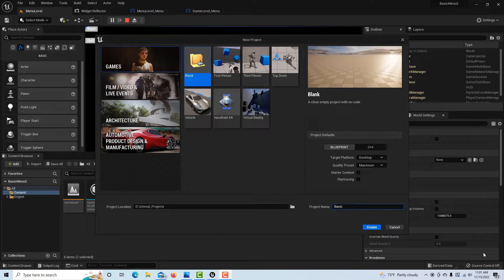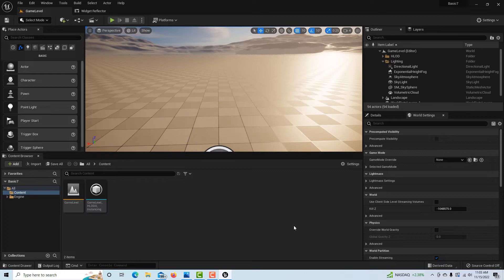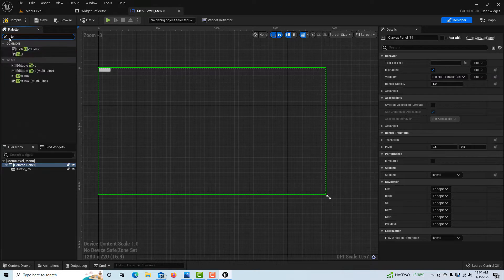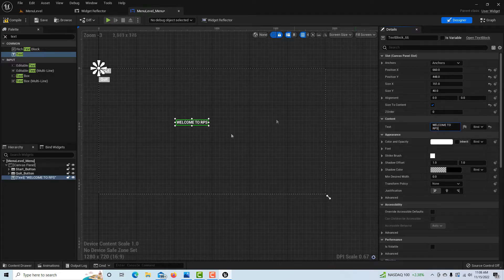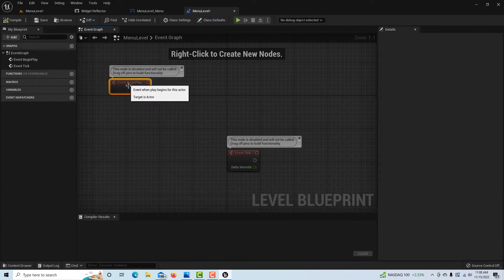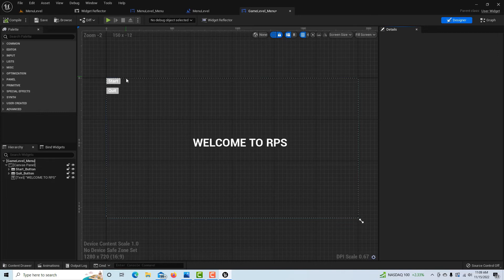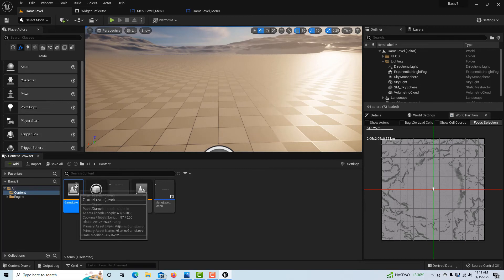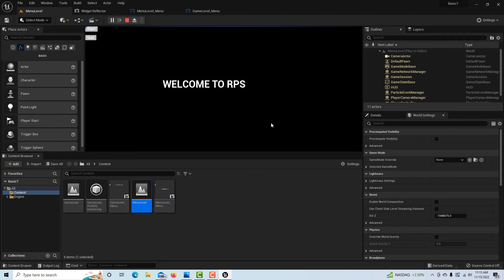Super Easy Inter-Level Menu in Unreal Engine 5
Quick tutorial on how to create a basic navigational menu in Unreal Engine 5. This does not require a widget switcher.

Please consider supporting Game Engine Academy here. The study is only $2.95